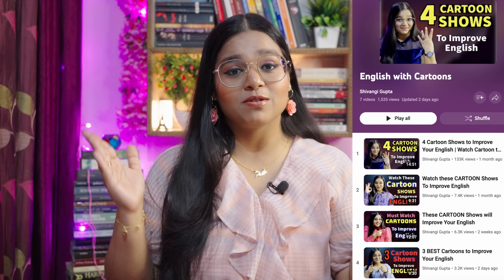How To Create a Perfect English PRACTICE ENVIRONMENT at Home?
Use these 4 techniques to create an English speaking environment at home.

Tutor Shivangi